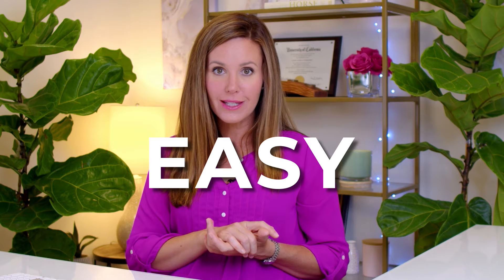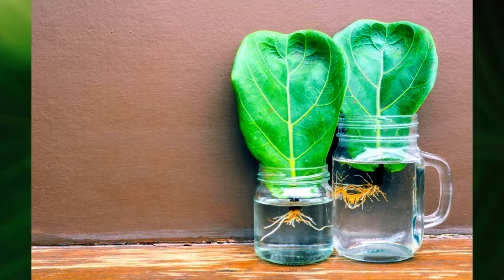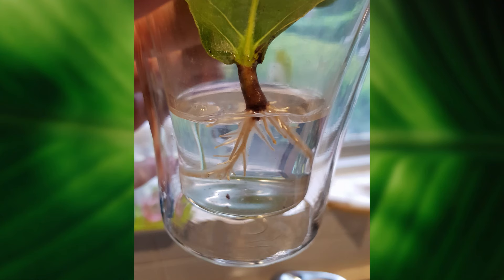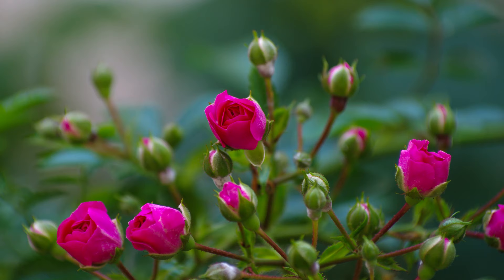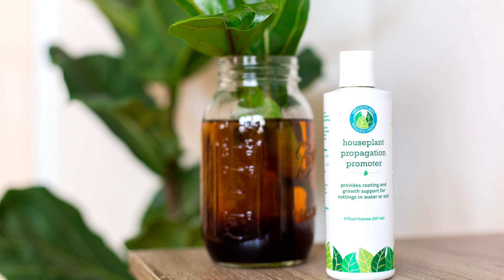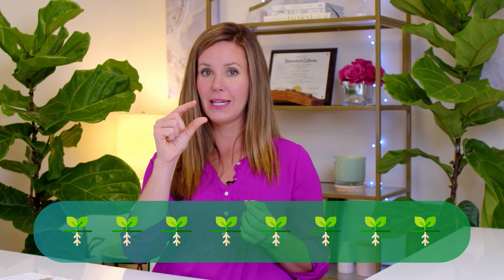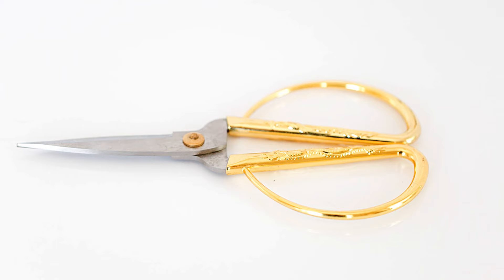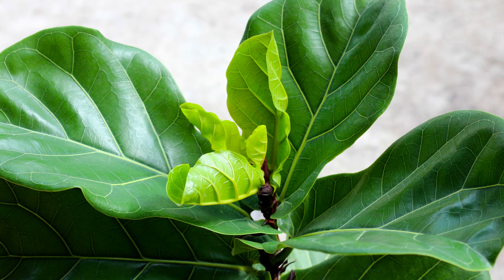Propagating Your Fiddle Leaf Fig is EASY! Here's How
Rescue your struggling fiddle leaf fig with our 3-in-1 Fiddle Leaf Fig Rescue Drops—your all-in-one solution for yellowing leaves and stunted growth!

--- ⭐ Want to clone your plant? Here is all you need to know about propagating your fiddle leaf fig. It's super easy and you'll love the process!

👉  Products In This Video 👇
• Propagation Promoter
• Fiddle Leaf Fig Plant Food
• Houseplant Scissors and Pruning Shears

Expand your fiddle leaf fig collection with propagation. Fiddle leaf figs love to be propagated! It encourages more growth whether it be a new branch, or new leaf growth on the stem.

Propagating your fiddle leaf fig is easy! Don’t be intimated, these easy steps will help you propagate your very first fiddle leaf fig cutting. Learn where to cut and how to cut your fiddle leaf fig for propagation success.

How many propagation attempts have you made?

⭐️ Shop Our Products and Save:
Root Rot Treatment
Fiddle Leaf Fig Premium Potting Soil
Indoor Plant Food
Monstera Plant Food
3-in-1 Soil Meter
Leaf Armor Spray
Propagation Promoter
Houseplant Smart Gravel
Houseplant Multivitamin
Houseplant Leaf Shine
Houseplant Watering Can
Houseplant Probiotic

Want to become a fiddle leaf fig expert? now!